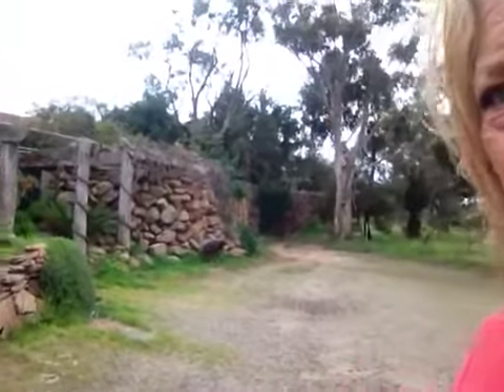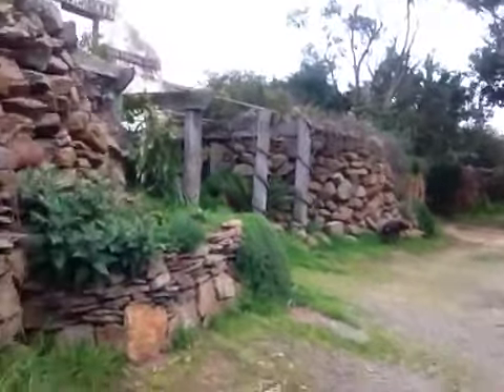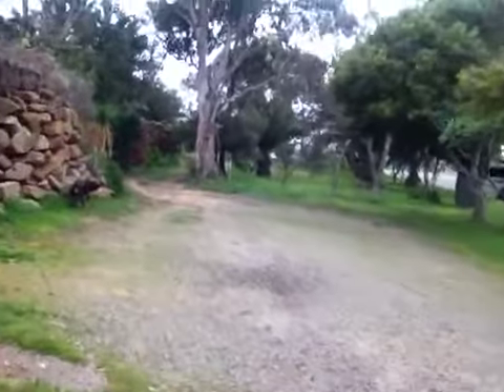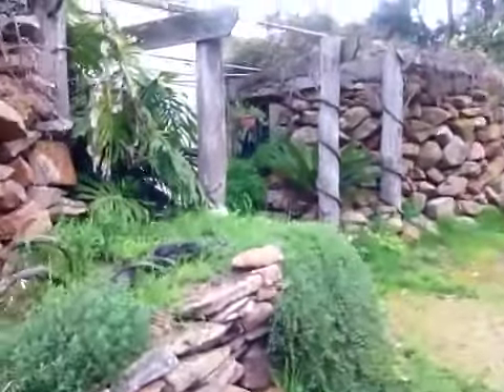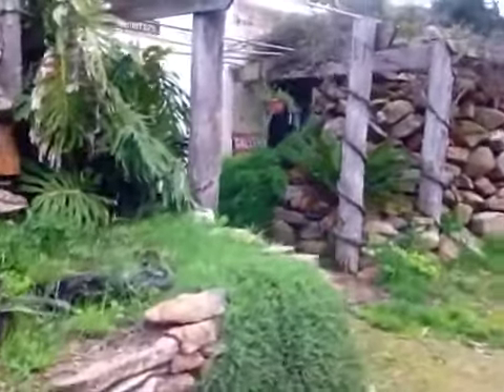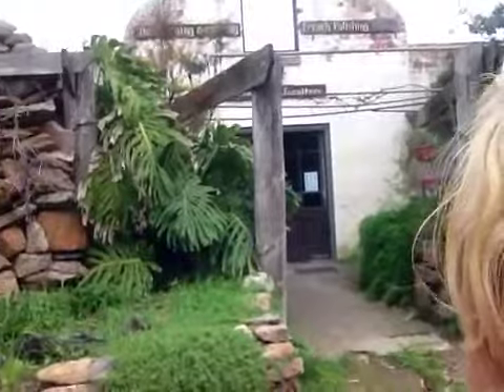Perfect Rock Windbreak near Ocean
On Eyre Peninsula Australia